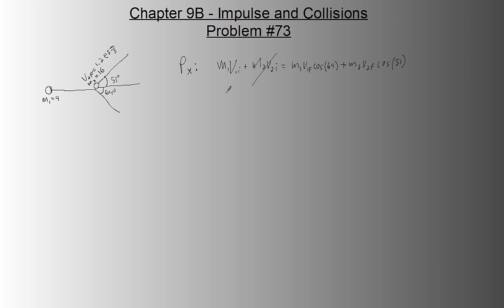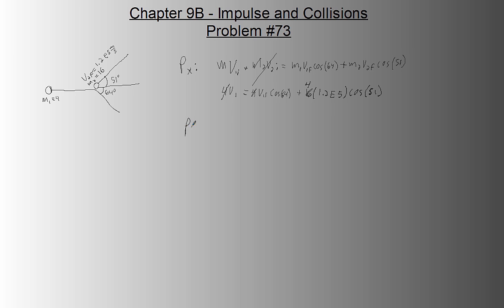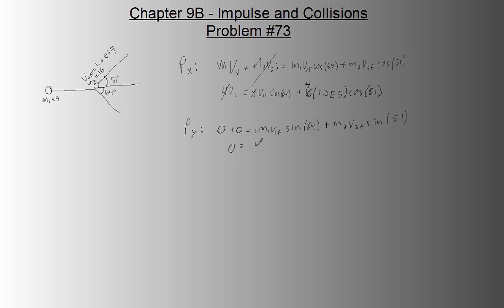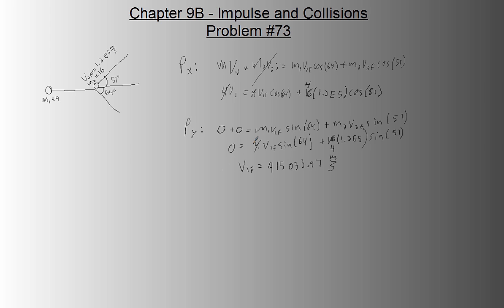Chapter 9B (Part 9) - Problem 73